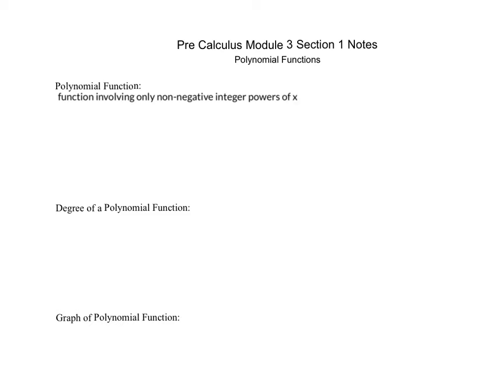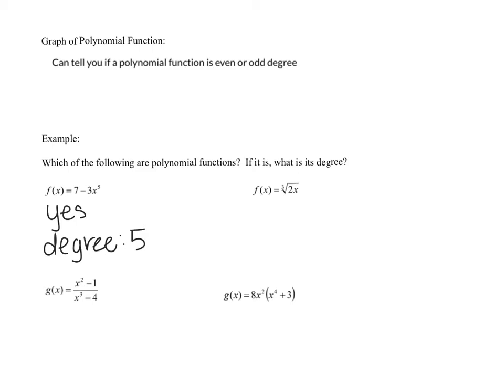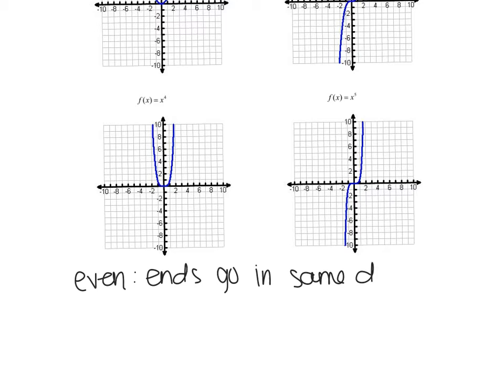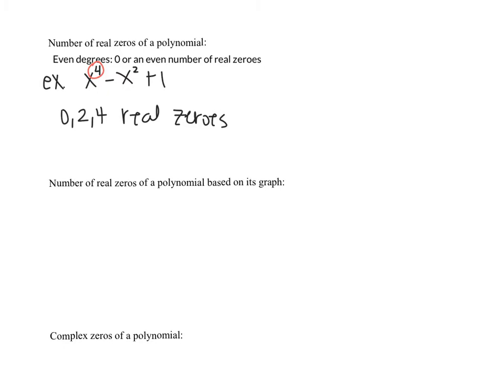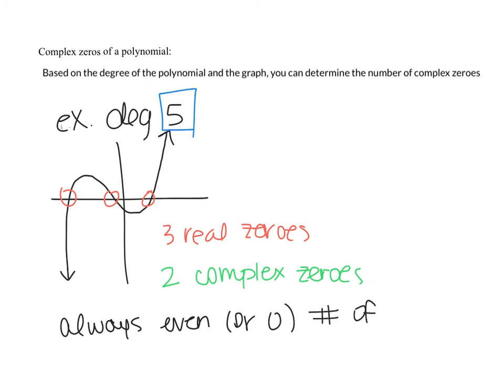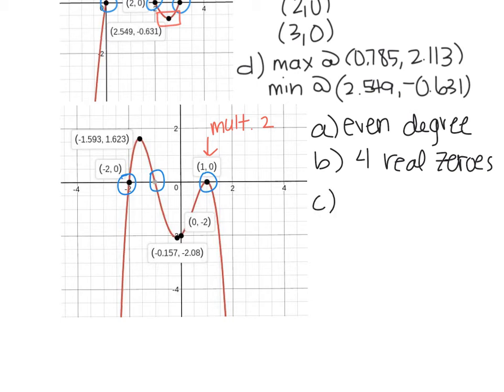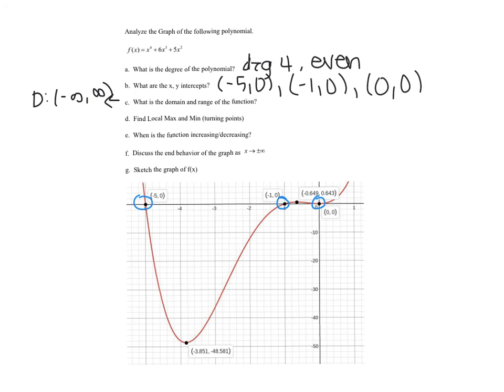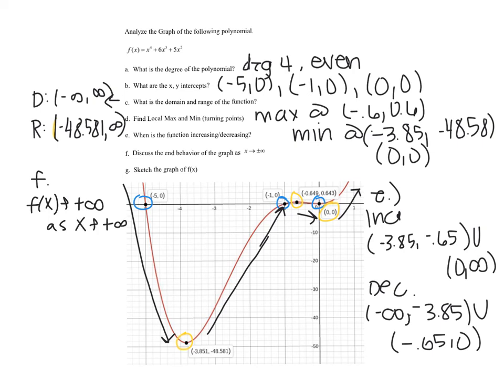Pre Calc Module 3 Sec 1 Notes